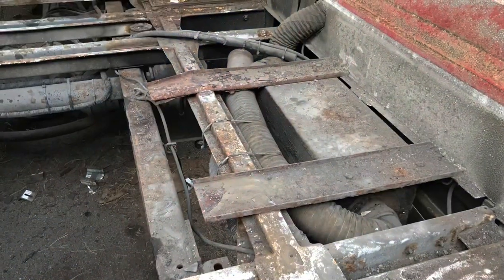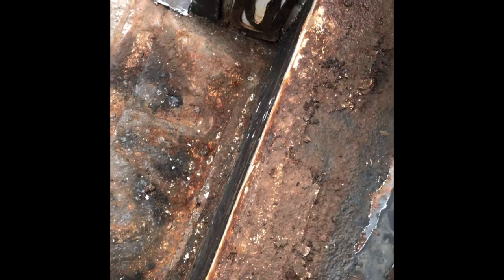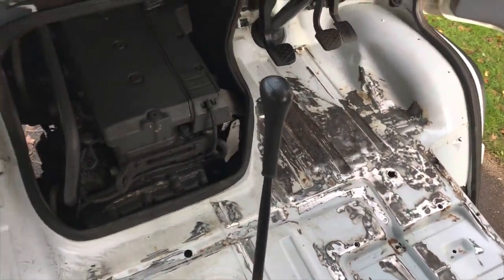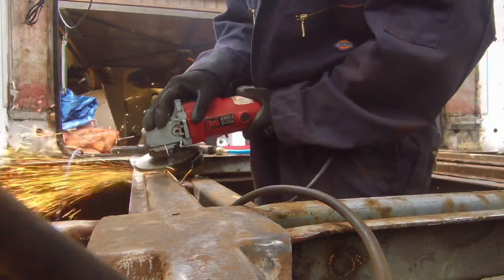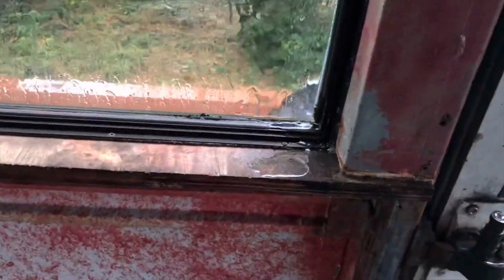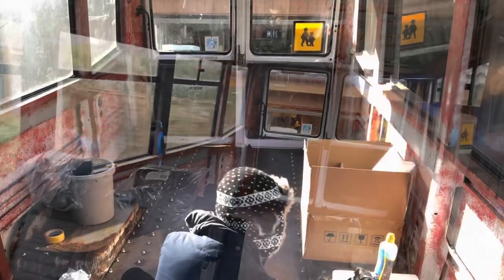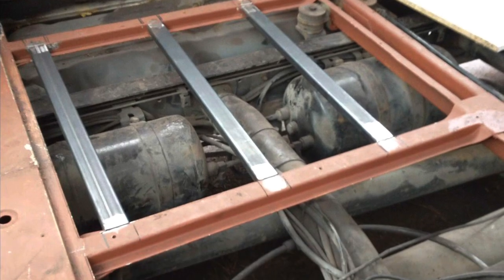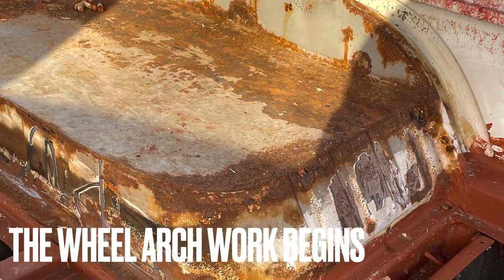Rust Removal Secret Weapon & Chassis Protection | New Seats For Our Vario Van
Our Mercedes Vario minibus gets rust removed and treated to some Buzzweld products. We tackle the rusty rear wheel arches and weld in a frame for some new Ford Tourneo Transit seats.

The main action includes restoring the Vario main chassis which was covered in years of rust; thankfully mostly skin deep. We used a needle scaler/gun attachment to remove the top layer of loose rust and then removed the finer rust with an angle grinder and flap disk.

The main action for this portion of the video is;

00:00 Intro
00:00:35 The space revealed by removing the Eberspacher D4 diesel heater
00:01:06 Bare chassis before cleaning and repair
00:01:29 Pressure-washing the chassis time-lapse
00:02:00 Needle gun removing rust from sheet metal steps
00:03:05 Vario drivers floor before rust removal and using Bilt Hamber Deox Gel
00:03:49 Painting Buzzweld rust encapsulator time-lapse
00:04:50 Restoring rusty chassis with needle gun and angle grinder
00:07:47 Painting the Vario camper chassis with Rust Encapsulator

We've decided to use some Ford Transit Tourneo custom seats in our camper conversion. This week we also fixed the oily split gearbox boot;

00:09:12 Mocking up where the Ford Tourneo seats would fit in the camper and welding in supporting chassis frames
00:09:26 Our Little girl using a hammer to bang in some dowels with funny results
00:12:04 Before and After of gearbox top seal replacement on Mercedes Vario

The rear wheel arches on our 614D minibus were very corroded and had holes in places. This is how we tackled it;

00:12:46 Replacing the offside rear wheel arch on our Mercedes Vario Minibus

About us and our journey

We are converting this beast of a minibus into a tiny adventure home on wheels. We have grand plans for travel and adventure and are documenting the build each week. We are building in our spare time and need all the help we can get.

thanks again. Take care :-)